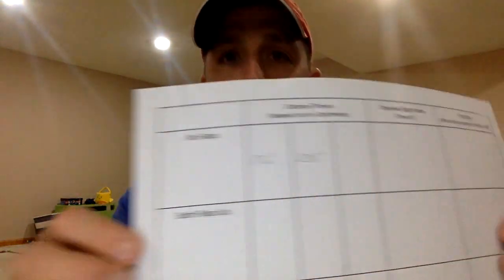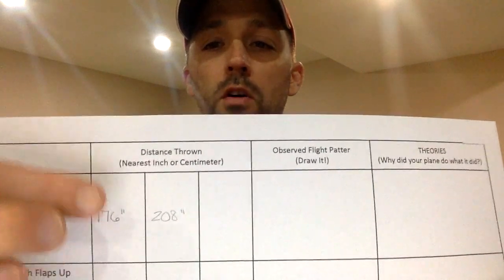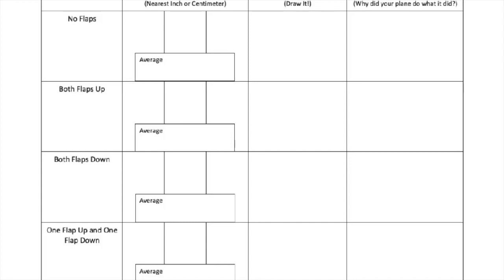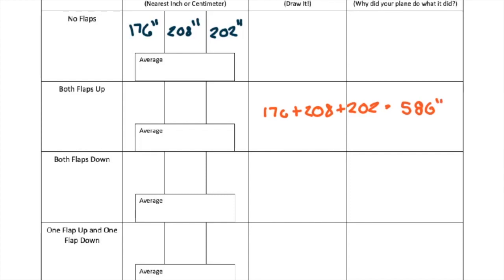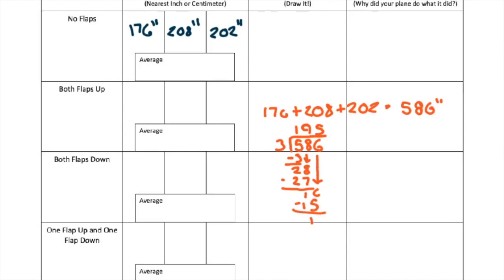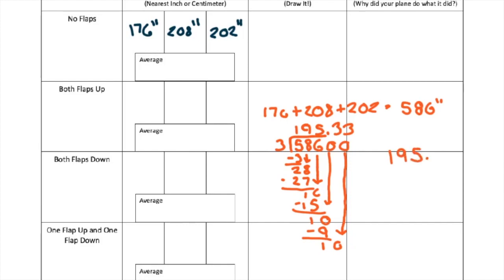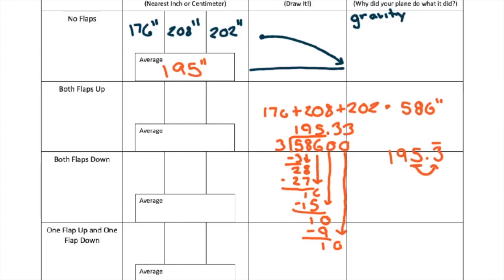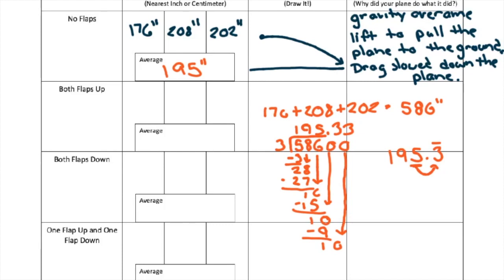Engineering Challenge: Paper Airplane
This video is about Engineering Challenge:  Paper Airplane